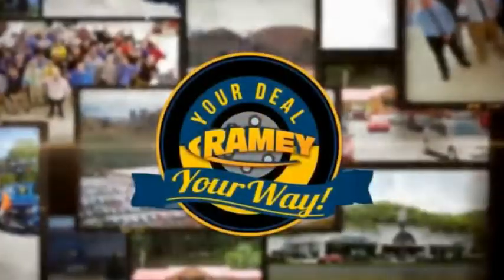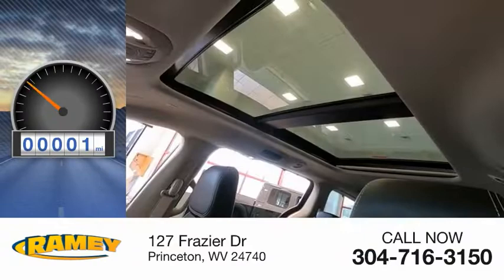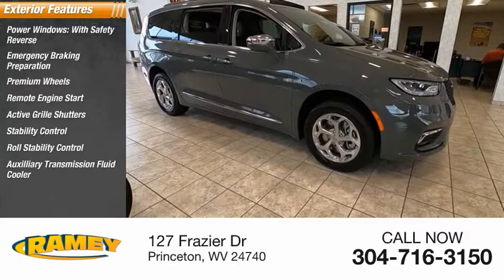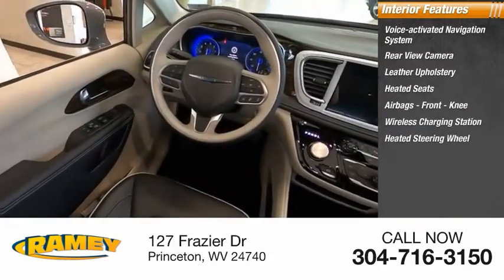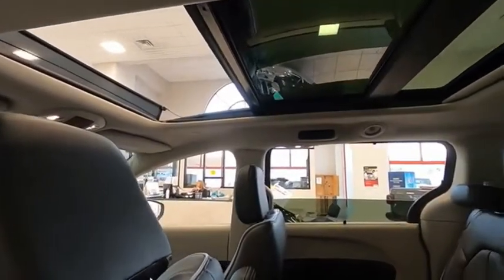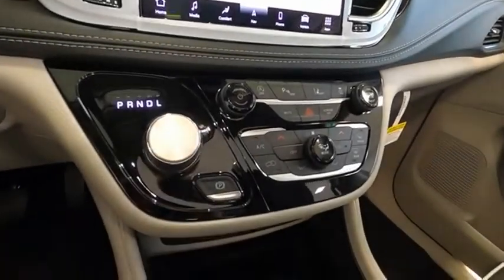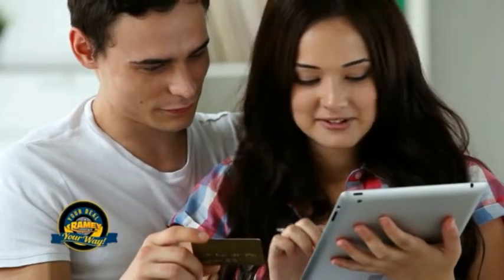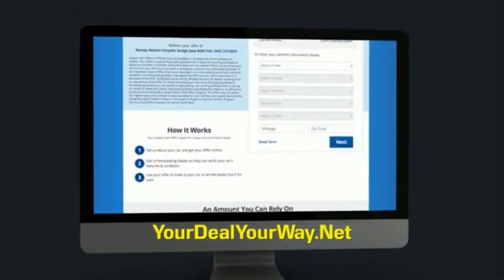2021 Chrysler Pacifica Princeton WV 2-211965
2021 Chrysler Pacifica Limited

Ramey Motors
127 Frazier Dr

2021 Chrysler Pacifica Limited 9-Speed 948TE Automatic 3.6L V6 24V VVT FOR ANY QUESTIONS OR TO MAKE AN APPOINTMENT CALL US TODAY AT , LIFE TIME NO CHARGE STATE INSPECTIONS FOR WEST VIRGINIA AND VIRGINIA RESIDENTS.